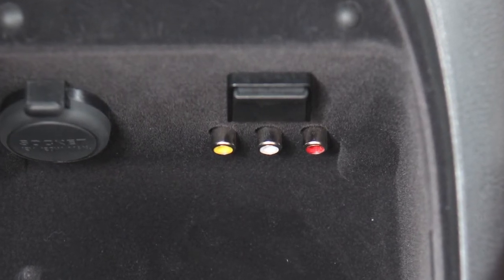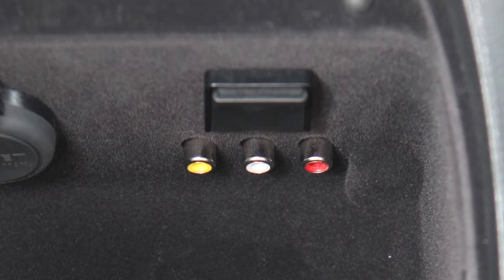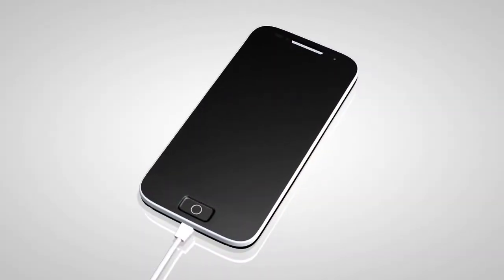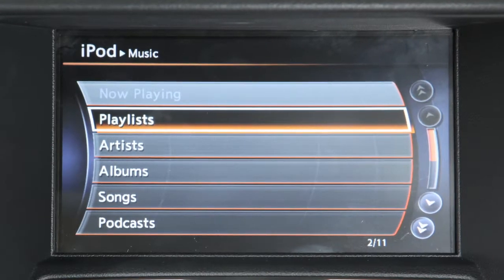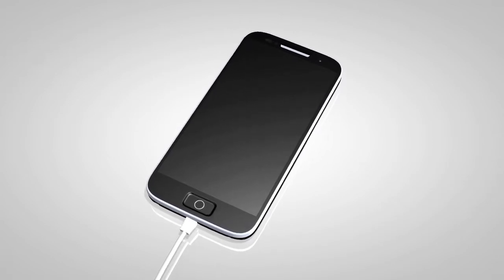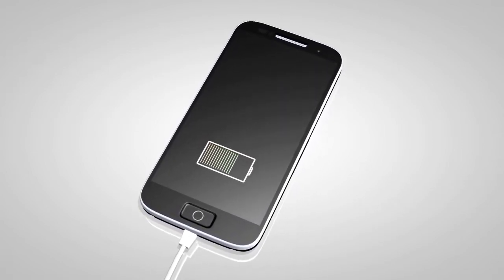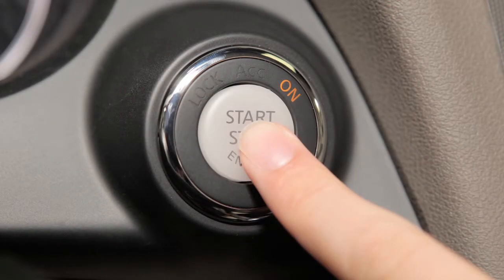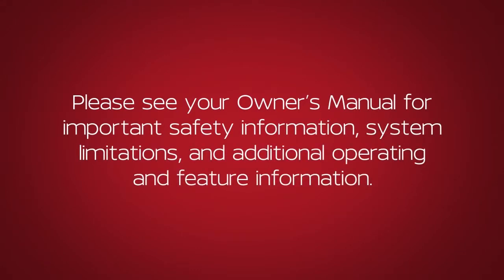2019 Nissan 370Z - USB/iPod® Interface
This is your USB/iPod interface. It’s located in the center console of your vehicle. When a compatible storage device such as an iPod® is plugged in, audio files can be played and controlled through the vehicle’s audio system.

Also, if your device supports charging via a USB connection its battery will be charged while connected, when the vehicle’s ignition switch is in the ACC or ON position.